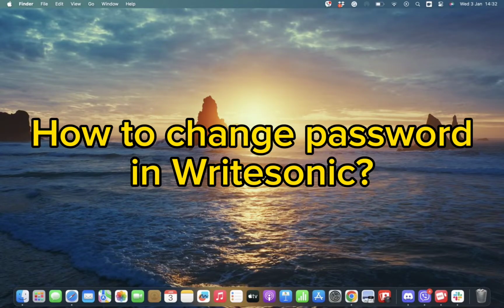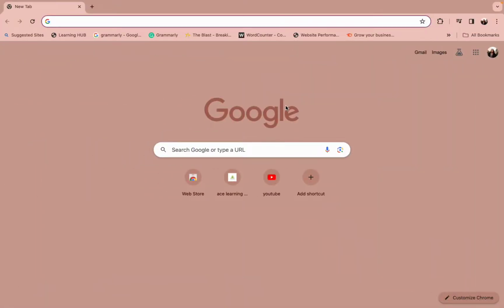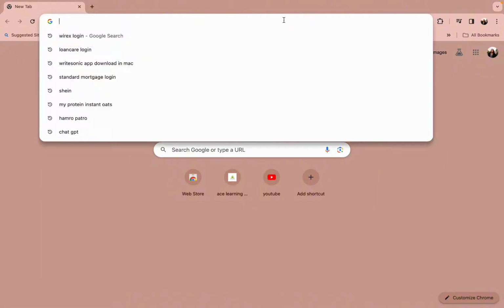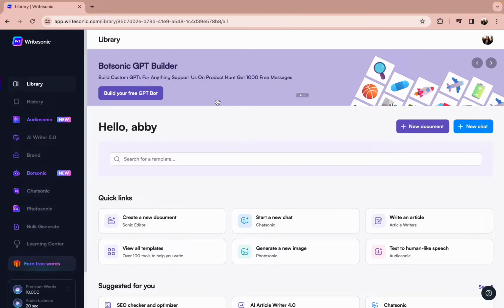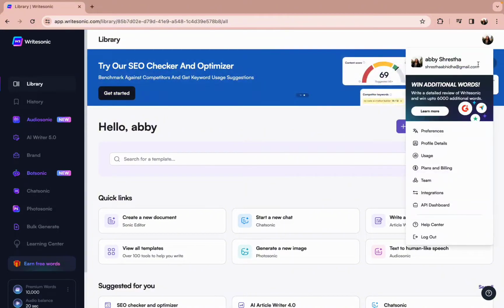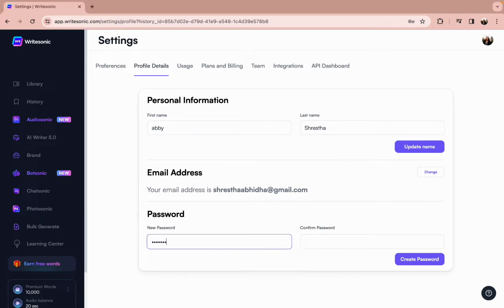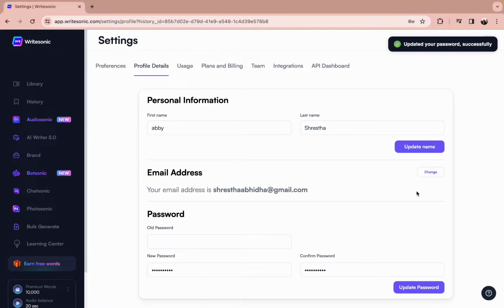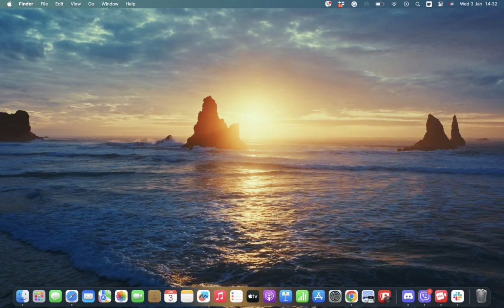How To Change WriteSonic Account Password 2024? Update WriteSonic Account Password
Protect your Writesonic account with our easy tutorial on how to change your password. In this step-by-step guide, we'll walk you through the process, ensuring your content creation platform stays secure. Watch now and take control of your Writesonic account's security!"